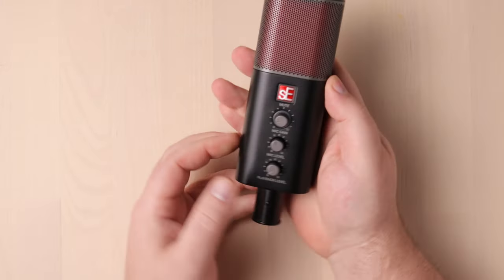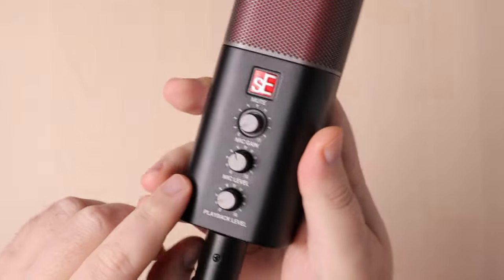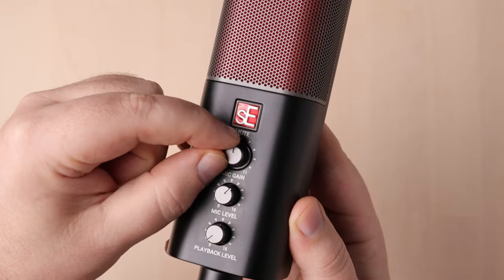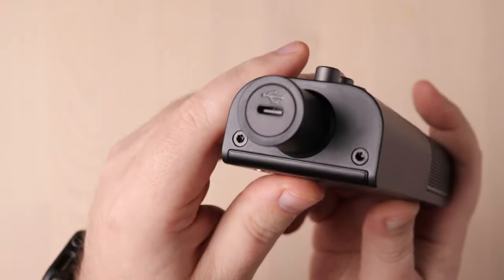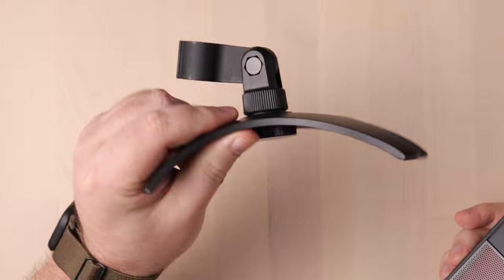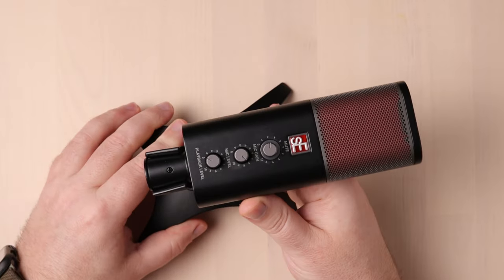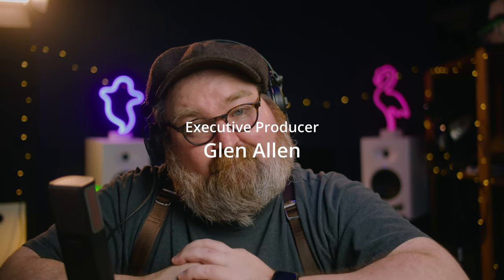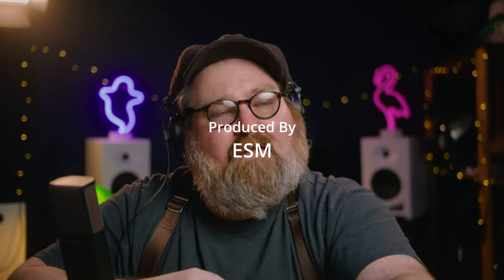sE Electronics NEOM USB Microphone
In which I review the sE Electronics NEOM USB Microphone.

It’s far better than it has any right to be. It has no right!

Listen to Andy Serkis read The Lord of the Rings: The Return of the King in the sE Electronics T2

You can even hit the SuperThanks button if you want!

Feel free to skip to your desired chapter:
00:00-Intro
01:25-sE Electronics Rundown
05:00-My Secret
06:14-A Closer Look
08:04-It Measures...
09:36-Cost & Analysis

Gear Used in this video:
-sE Electronics NEOM USB Mic
-Sigma Art 18-35mm 1.8 Canon Mount
-MetaBones BMPCC4K Ultra 0.71x Speedbooster
-Tiffen Black Pro Mist 1/8
-Atomos Shinobi 5 Field Monitor
-Samsung T7 Shield SSD
-Canon M50 (top down shots)
-Aputure MC Pro RGB Light

Links to purchase all my gear below! My commissions come out of Amazon’s profits, not your pocket, so the prices are the same for you no matter if you use my links or not! So why not use them?